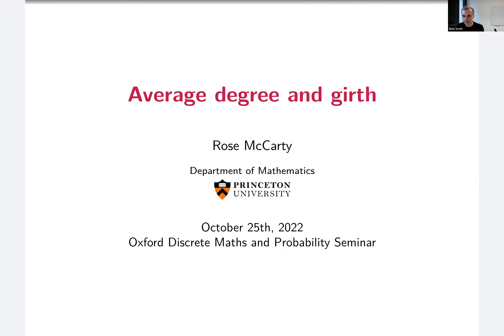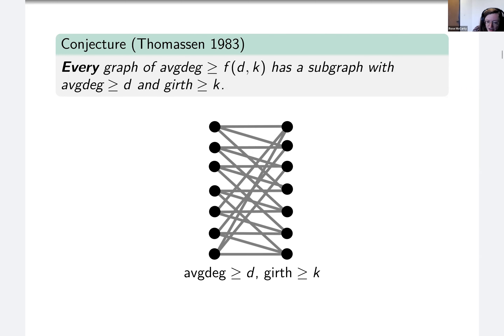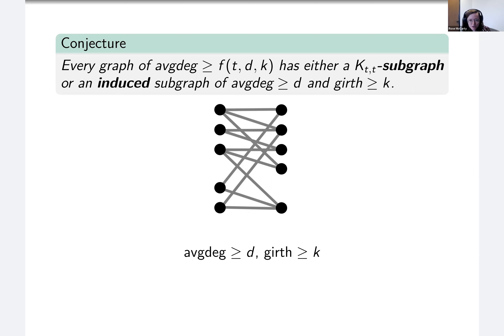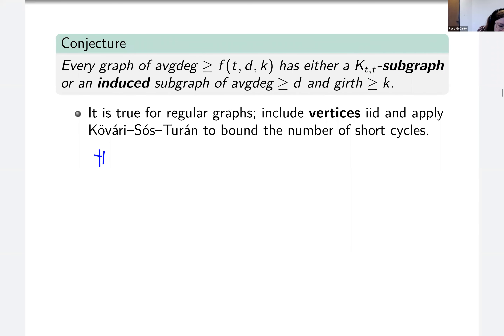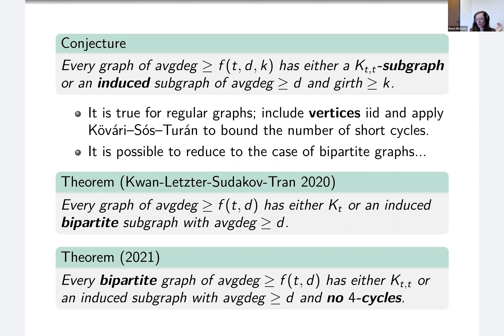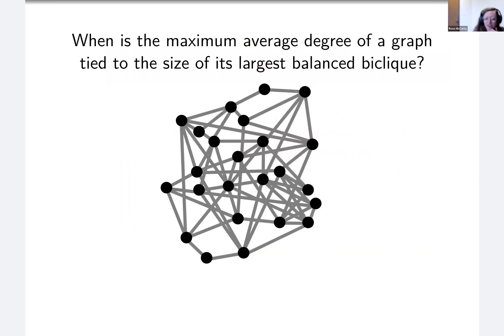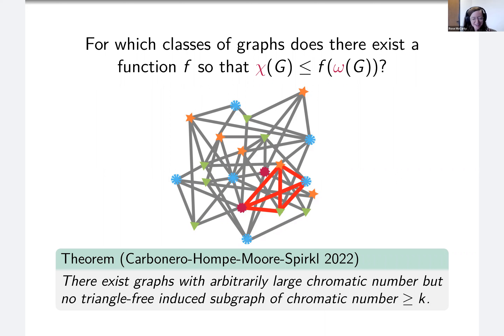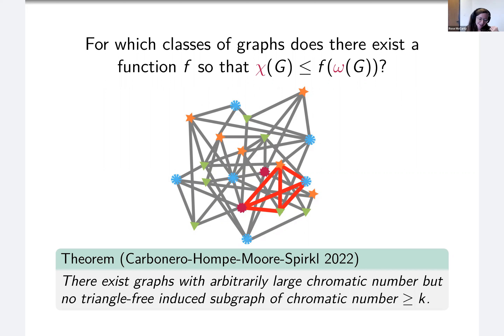Rose McCarty (Princeton), Average degree and girth, 25th Oct 2022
Speaker: Rose McCarty (Princeton)

Title: Average degree and girth

Abstract: In 1983 Thomassen conjectured that every graph of sufficiently large average degree has a subgraph of large girth and large average degree. While this conjecture remains open, recent evidence suggests that something stronger might be true; perhaps the subgraph can be made induced when a clique and biclique are forbidden. We overview our proof for removing 4-cycles from K_{t,t}-free bipartite graphs. Moreover, we discuss consequences to tau-boundedness, which is an analog of chi-boundedness.